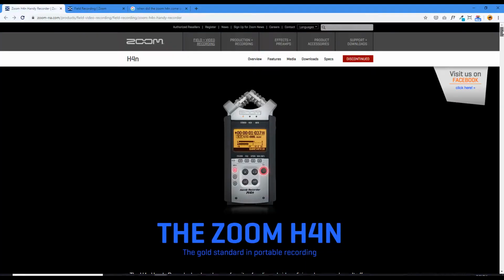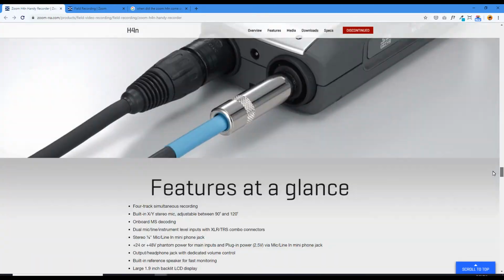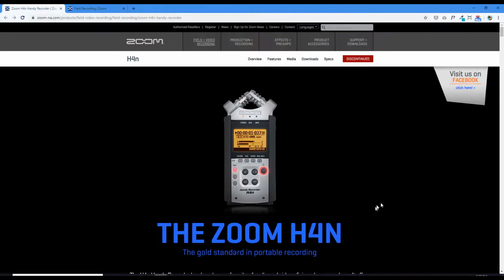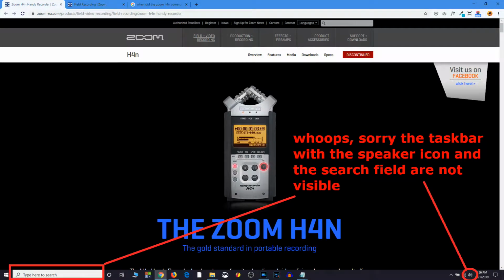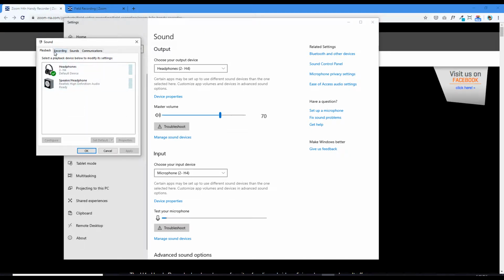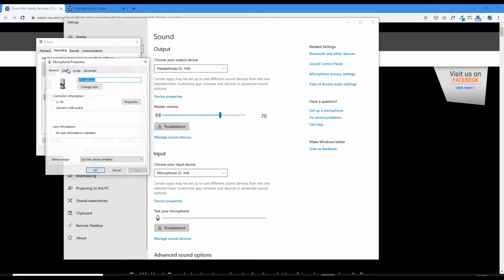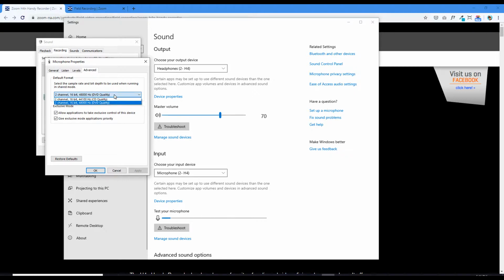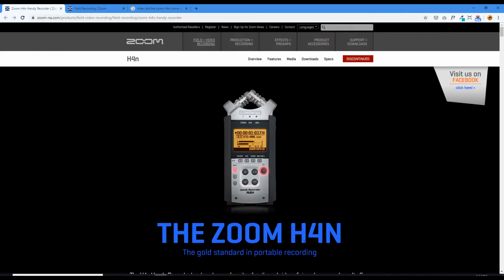How to Fix Zoom H4n Audio Interface USB to Computer Problem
How to fix the mic problem (no sound recorded) when you connect the Zoom H4n recorder to a PC USB slot?

This problem seems to happen to people who had it working before a Windows 10 Update or other version of Windows update. The update caused a kilohertz mismatch.

You can use the Zoom H4n as a high quality mic for your video recordings that gets recorded straight to your PC/Laptop. You need to turn on the Audio Interface option to do so.

The problem that occurred with me is because the device and the PC had different kilohertz settings. My device was set to 48 kilohertz while my laptop was set to 44 khz.

Check out the video to see the steps in fixing the problem.